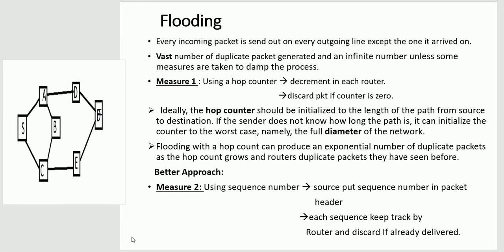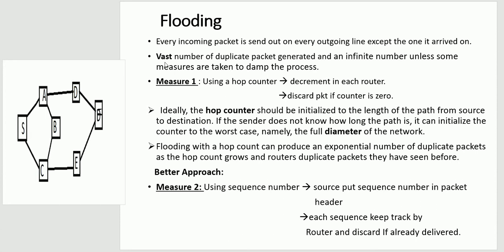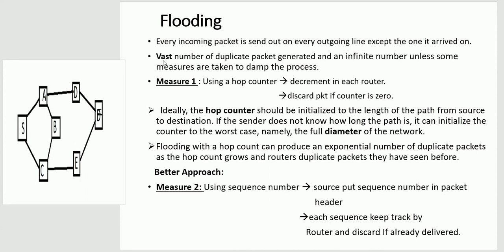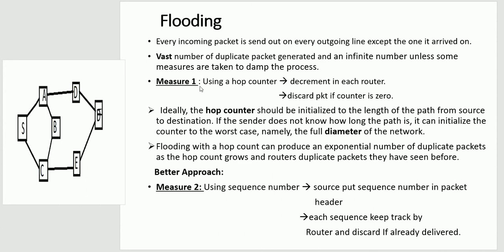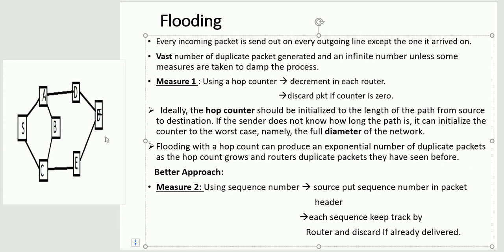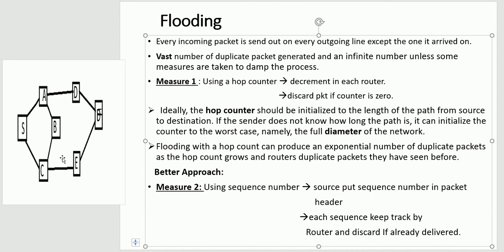Flooding in Computer Networks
FULL Detail information about flooding